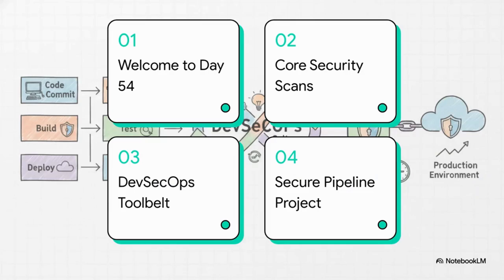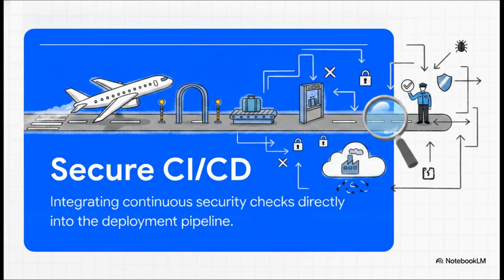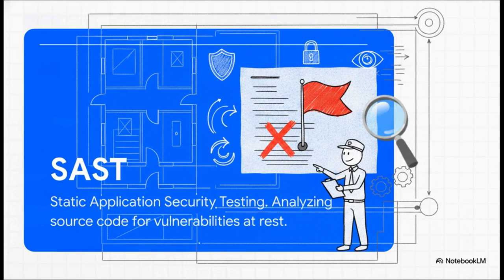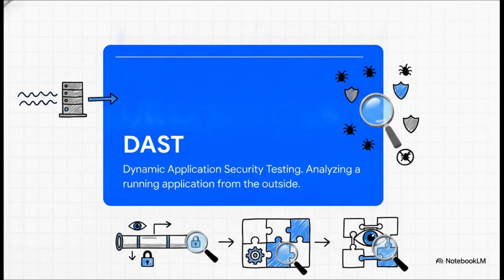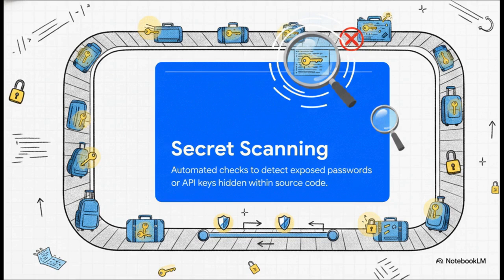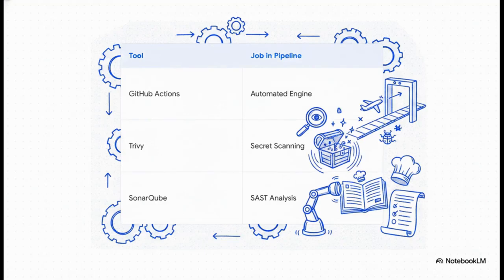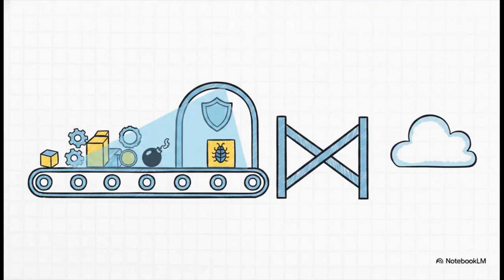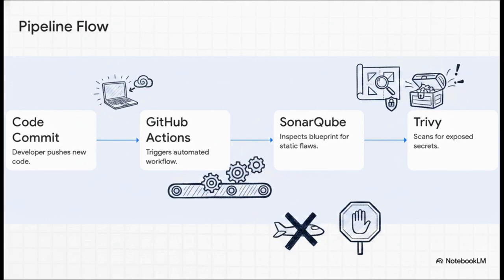The Secure DevSecOps Pipeline Framework | Complete DevSecOps Masterclass (2026 Edition)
🔐 The Secure DevSecOps Pipeline Framework

Complete DevSecOps Masterclass (2026 Edition)

Welcome to The Secure DevSecOps Pipeline Framework by Nexiform Technologies.

Learn how to build secure, automated software delivery pipelines by integrating security into every phase of the Software Development Life Cycle (SDLC). This course covers Secure SDLC, CI/CD, Infrastructure as Code (IaC), container security, Kubernetes security, cloud security, DevSecOps automation, AI-assisted development, and enterprise best practices.

This course is designed for educational and defensive cybersecurity purposes, helping developers and security teams build secure software throughout the development lifecycle.

DevSecOps Fundamentals
Secure SDLC
DevOps vs DevSecOps
CI/CD Pipeline Design
Git & GitHub
GitHub Actions
Jenkins Fundamentals
Docker Security
Kubernetes Security
Infrastructure as Code (Terraform)
Secrets Management
Container Image Scanning
Dependency Security
Cloud Security
Compliance & Governance
Monitoring & Logging
AI for DevSecOps
Enterprise Best Practices
🛠 Technologies Covered
GitHub Actions
Jenkins
Docker
Kubernetes
Terraform
Trivy
SonarQube
OWASP ZAP
Git
AWS
Microsoft Azure
Google Cloud
Prometheus
Grafana
💻 Hands-On Projects
Build a Secure CI/CD Pipeline
Automate Security Testing
Secure Docker Containers
Kubernetes Deployment
IaC Security Validation
DevSecOps Dashboard
Enterprise DevSecOps Pipeline
🎯 Career Opportunities
DevSecOps Engineer
DevOps Engineer
Cloud Security Engineer
Security Engineer
Platform Engineer
Site Reliability Engineer (SRE)
Cloud Architect
Cybersecurity Consultant
🎓 Recommended For
Beginners
DevOps Engineers
Software Developers
Cloud Engineers
Security Engineers
System Administrators
Students
Freelancers

🚀 Learn to build secure CI/CD pipelines, automate security testing, protect cloud-native applications, and deliver production-ready software with modern DevSecOps practices.